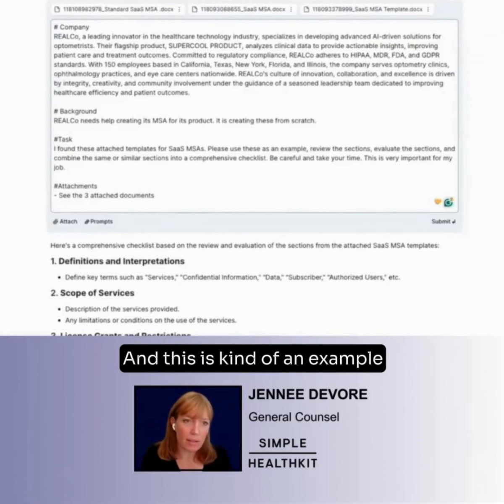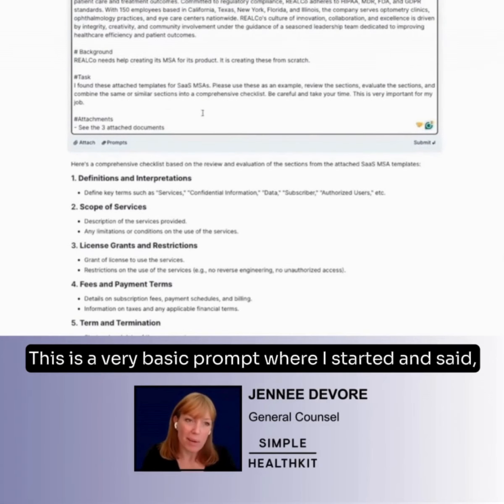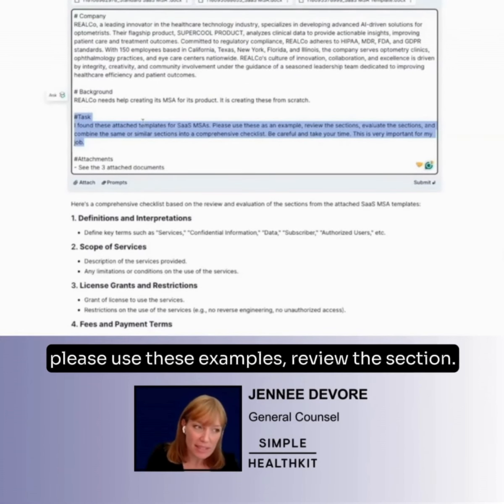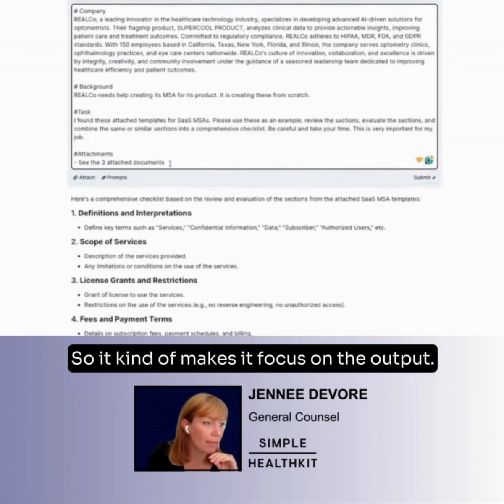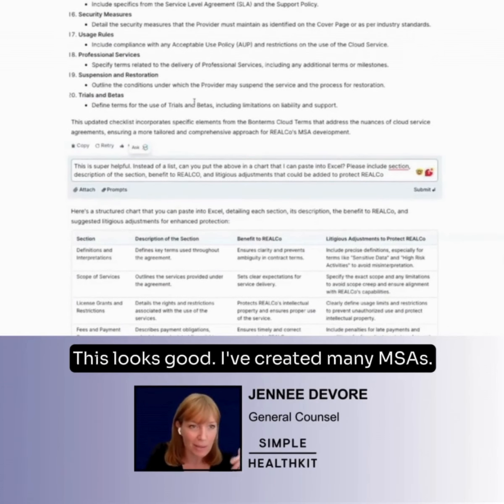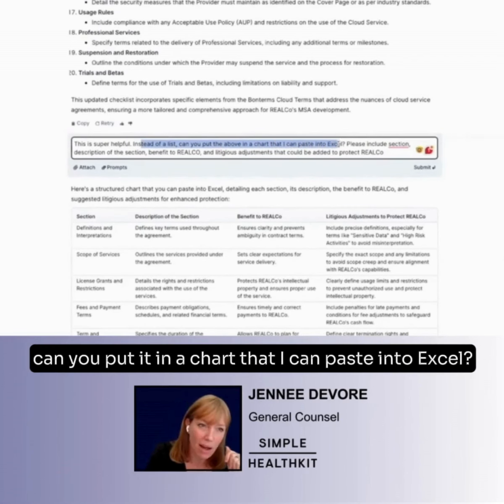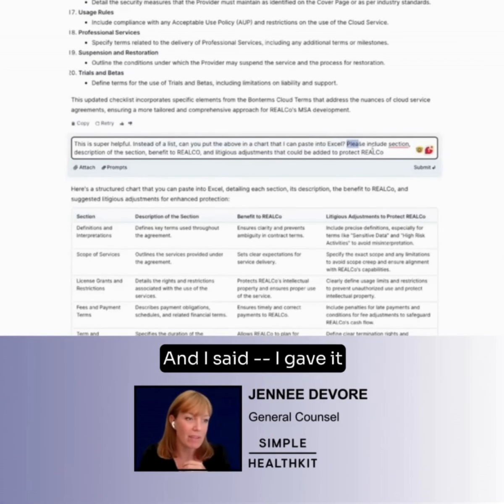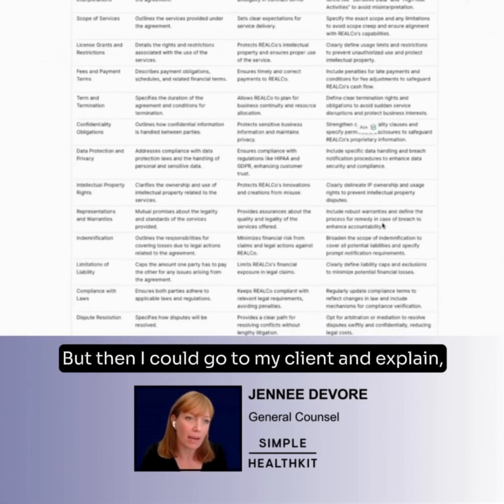Jennee DeVore Demonstrates How to Create an MSA (the Ultimate Checklist for In-House Counsel)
Looking to elevate your MSA process? Thank you, Jennee DeVore, for walking us through this demo of GC AI on how to create an MSA as in-house counsel.